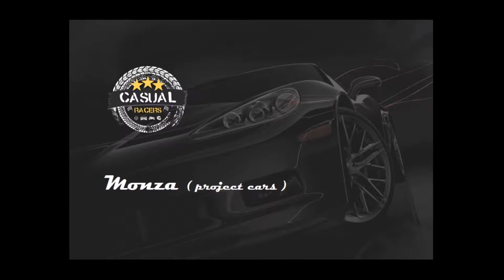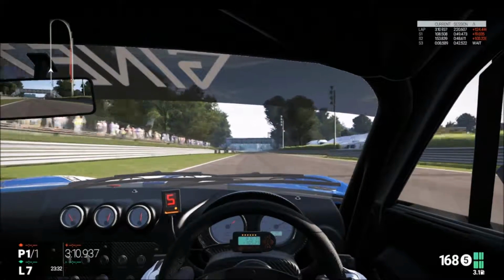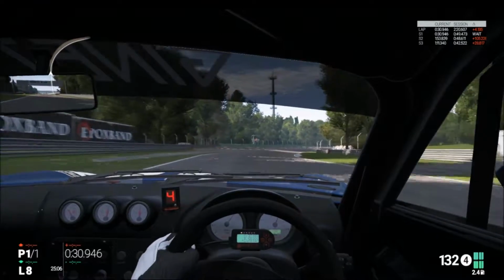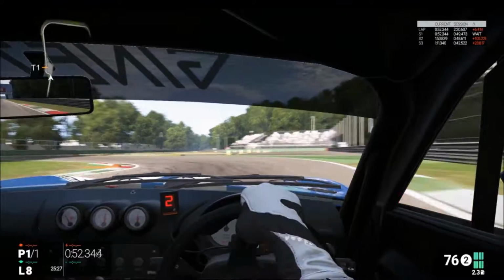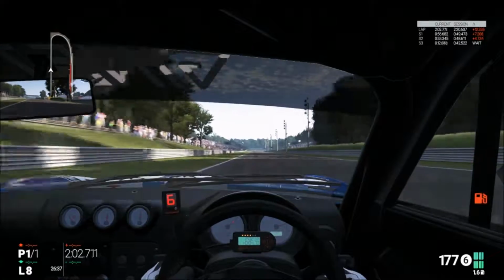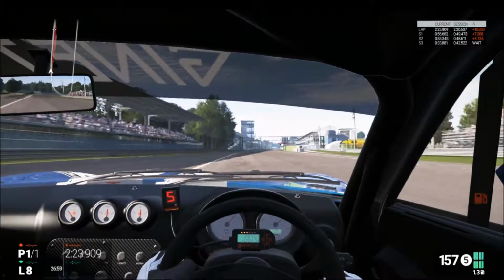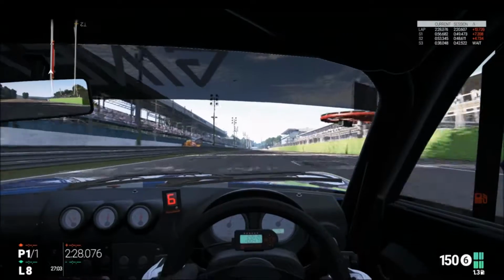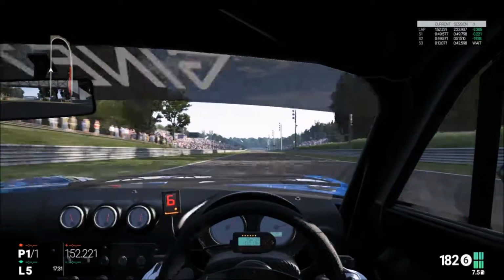Monza information lap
Some laps on Monza to give you tips and tricks, But also some hystory of the track. For Casual Racers!